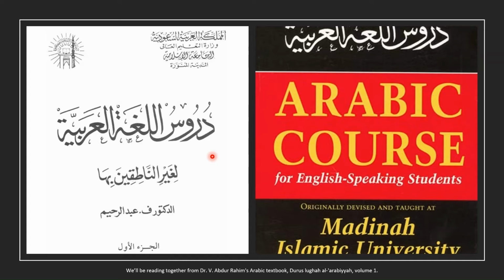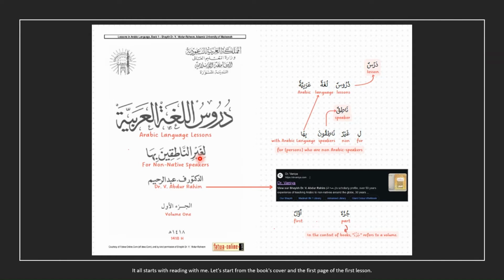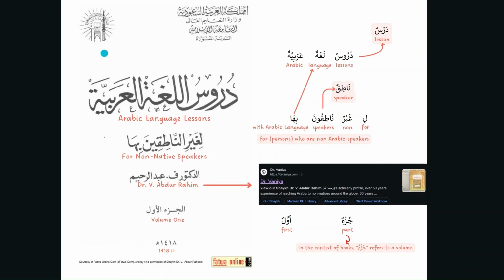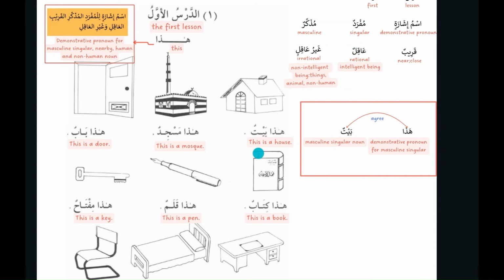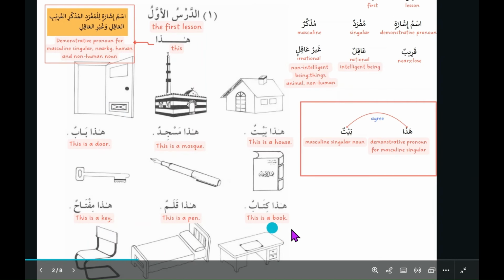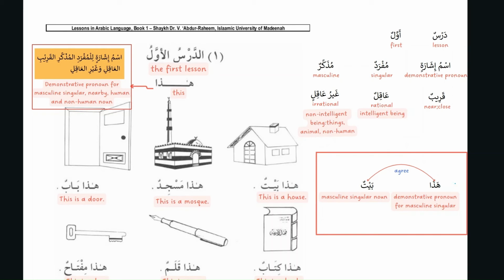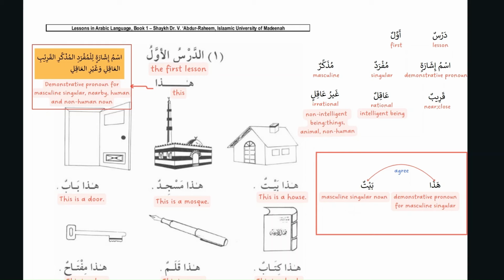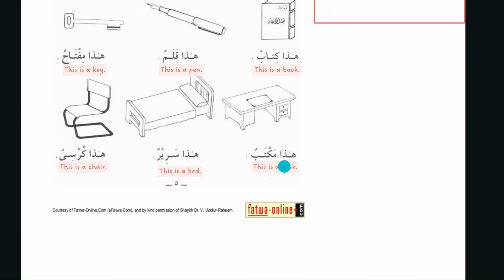Want to Learn Arabic? This Is Where You Start! (Durus Lughah 1 Lesson 1: Essential Words & Grammar)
We’ll be reading together from Dr. V. Abdur Rahim's Arabic textbook, Durus lug hah al-'arabiyyah, volume 1, lesson 1.

I’ll read each sentence in this book aloud, and then translate it into English.

In addition to reading and translating, I’ll also briefly explain the basic rules of Arabic.

You’ll get to do more than translate sentences and study the basic rules of Arabic. You’ll also learn the meaning of each word in every sentence. The goal is to increase your Arabic vocabulary.

Imagine if you keep reading this book until the end, you’ll be amazed at how much your Arabic vocabulary grows! You’ll also learn many basic rules of Arabic.

It all starts with reading with me. Let’s start from the book's cover and the first page of the first lesson.

Remember, everything that is a lot starts from a little.

Let’s take our time reading this book together. We’ll learn to translate it, understand its basic rules, and expand our vocabulary.

This video provides a structured guide to learning Arabic using Durus al-Lughah Volume 1, Lesson 1.

Here are the main points:

👉Introduction to the Lesson: Emphasizes the importance of building a strong vocabulary and mastering fundamental grammar for progressing in Arabic.

👉Key Vocabulary: Introduces basic Arabic nouns like "house" (بَيْتٌ), "mosque" (مَسْجِدٌ), "book" (كِتَابٌ), and more.

👉Grammar Focus: Demonstrative pronoun (hadha) for singular masculine nouns.

The lesson encourages consistency and practice for effective learning and emphasizes gradual mastery of Arabic grammar and vocabulary